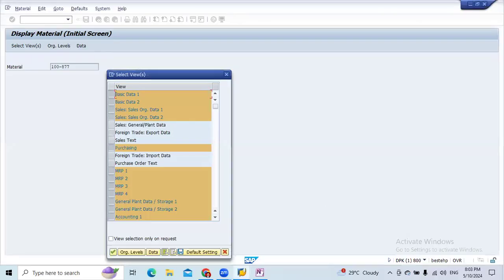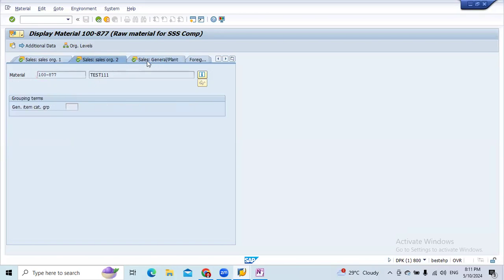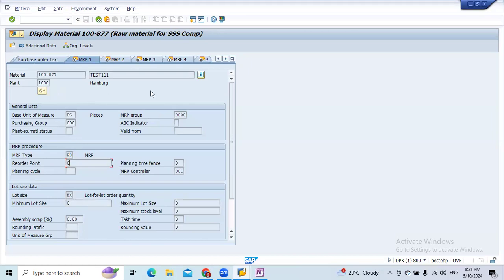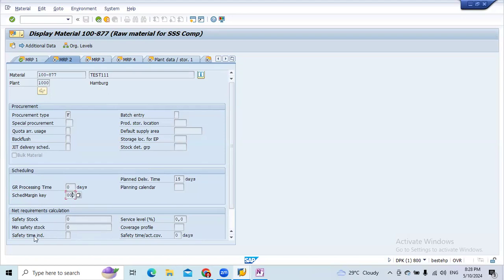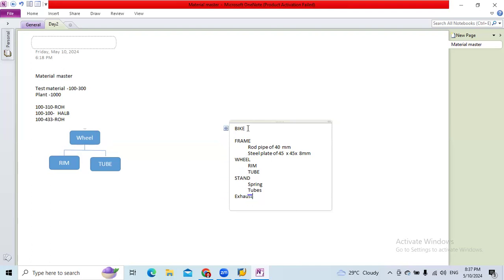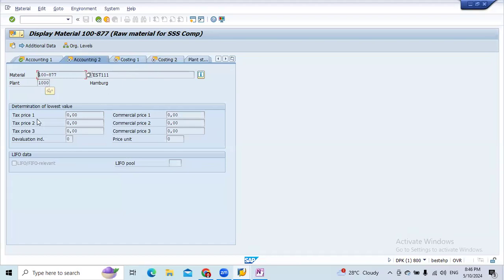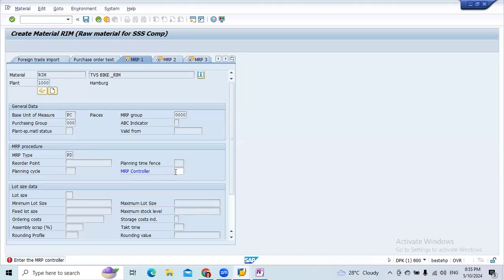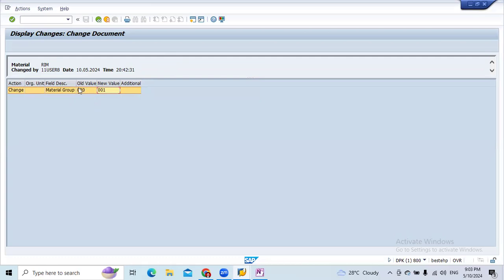4 PP0501 Master Data,Material Master